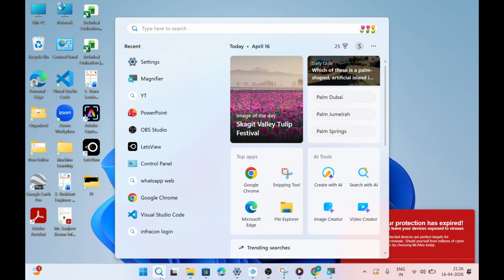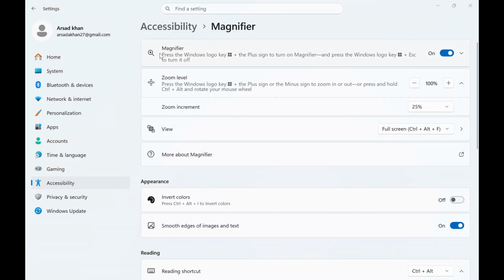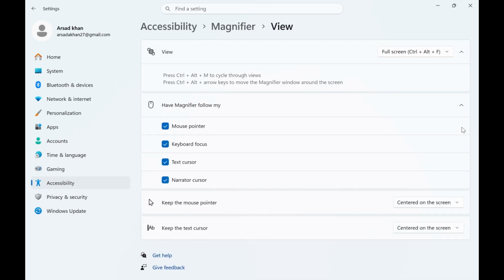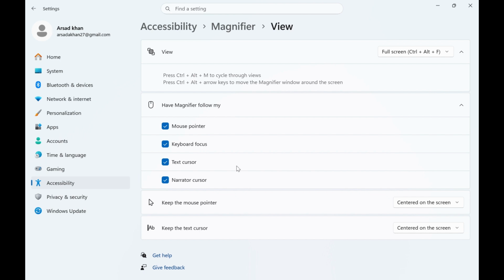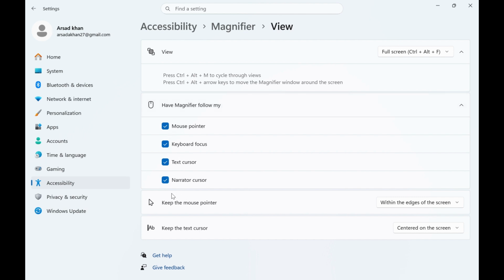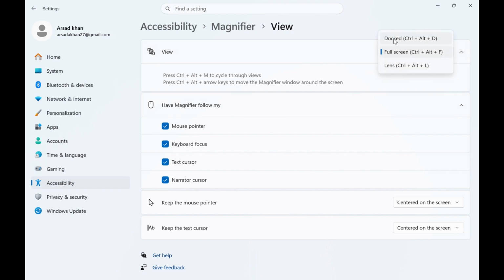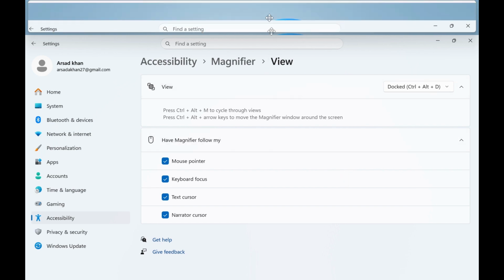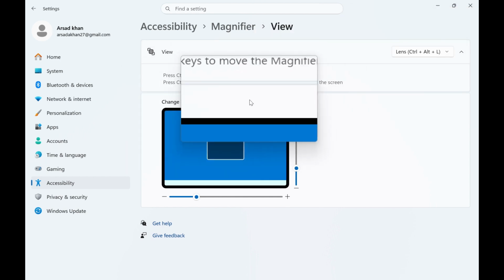Windows magnifier Uses and settings